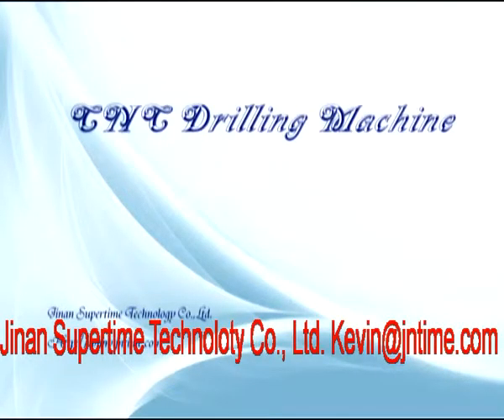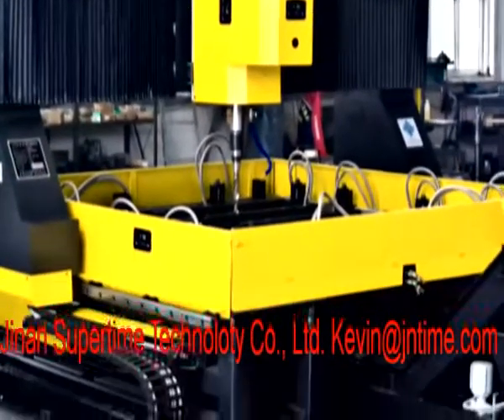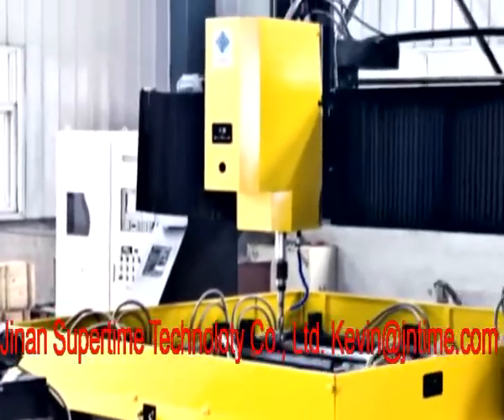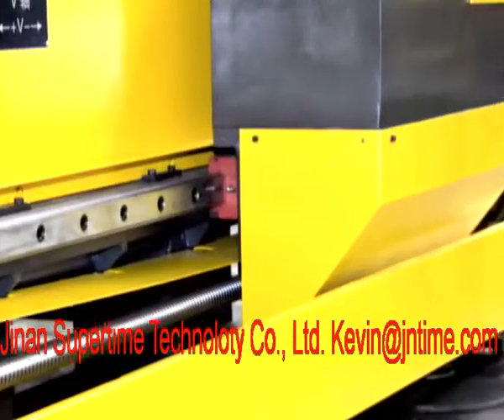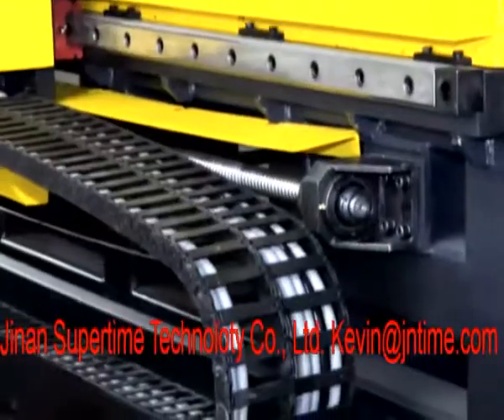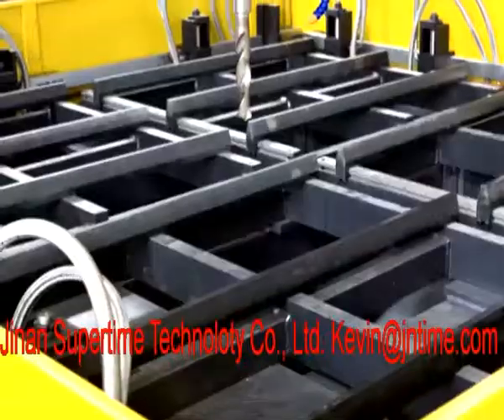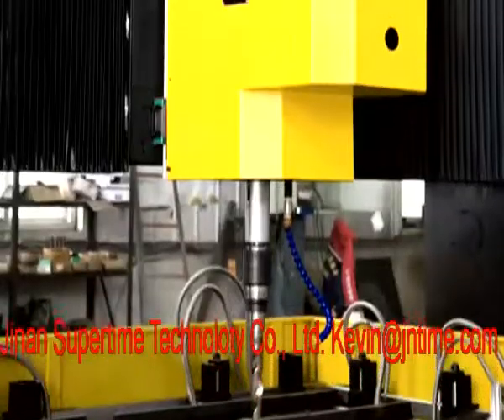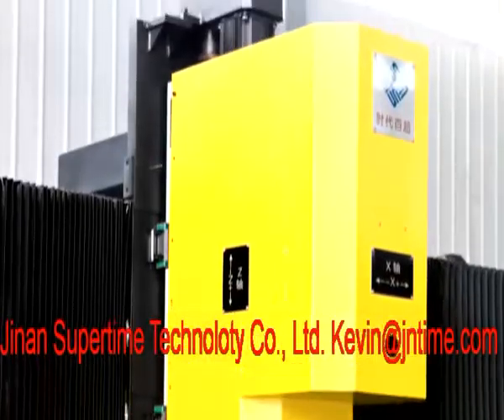CNC plate drilling machine CJ2020